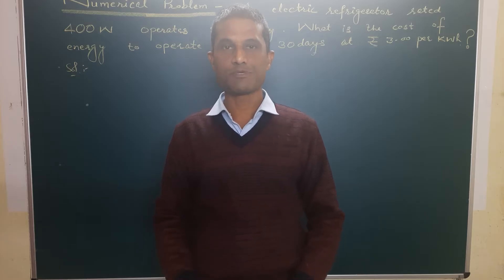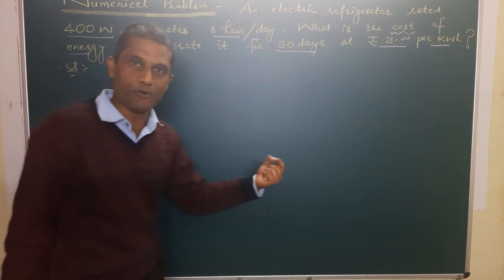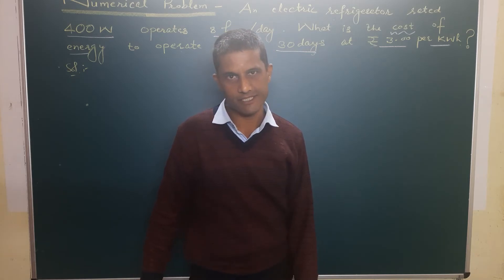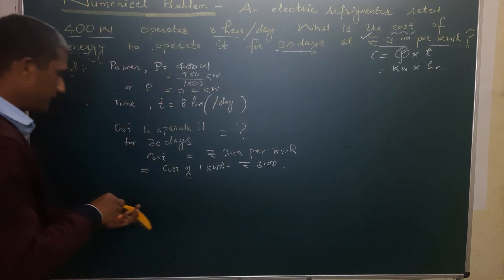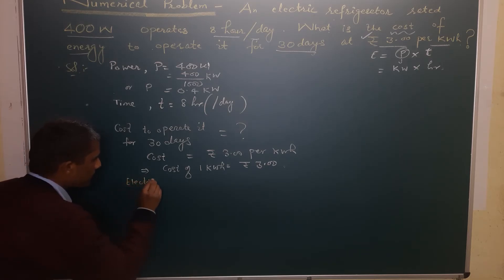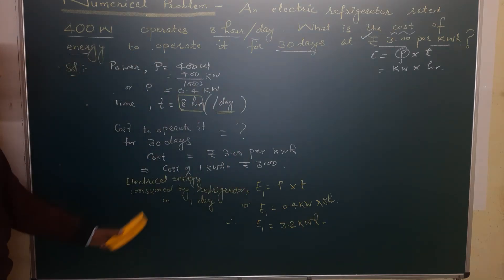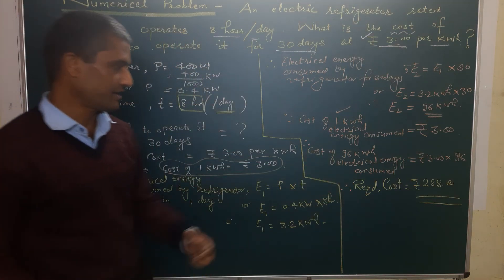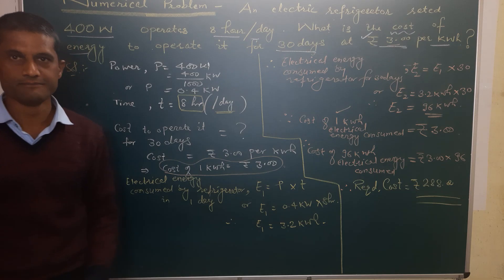NCERT NUMERICAL SOLVED...ELECTRICAL ENERGY.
This video is helpful for Tenth class CBSE or State board students or anyone who wants to understand the concept in depth.
Happy and meaningful learning.